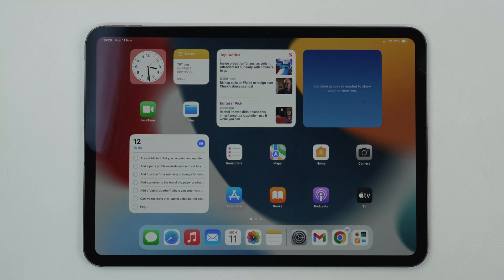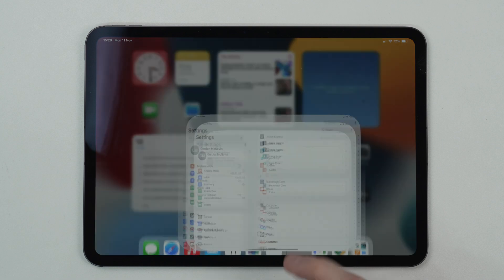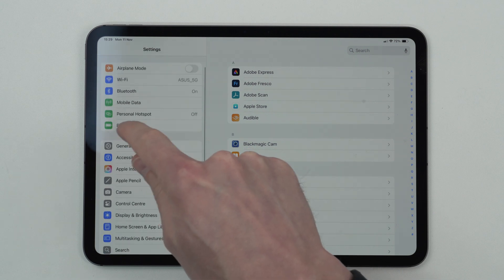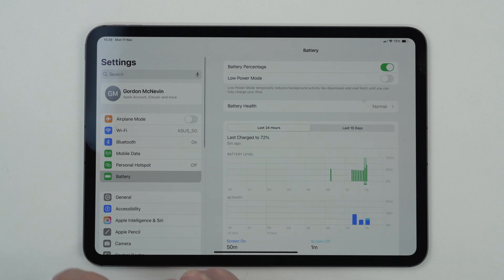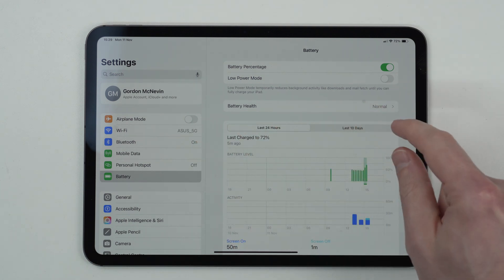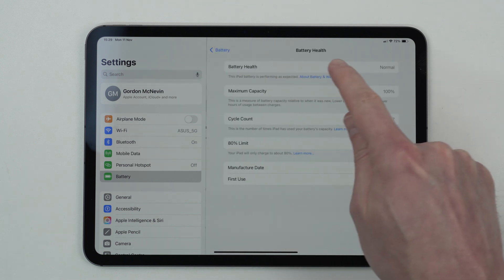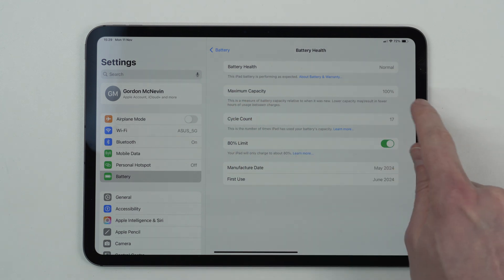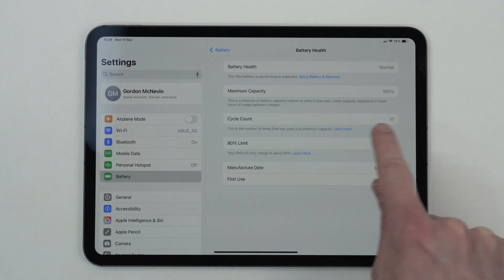How To Check iPad Battery Health​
How To Check iPad Battery Health​ using the settings app on the Apple iPad.

Here you'll learn about the cycle count and the maximum battery capacity of the iPad battery health.

00:00:04 - how to check ipad battery health